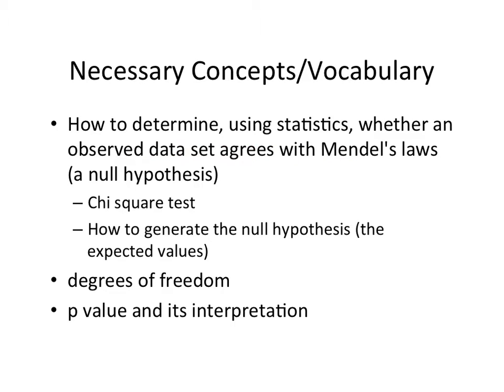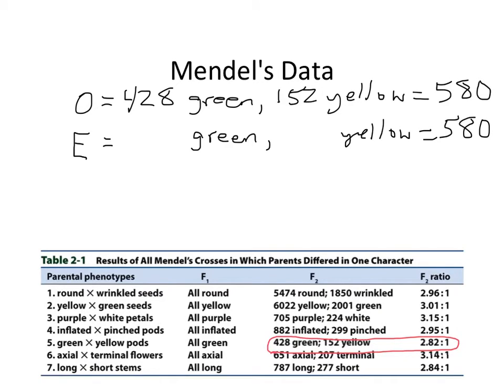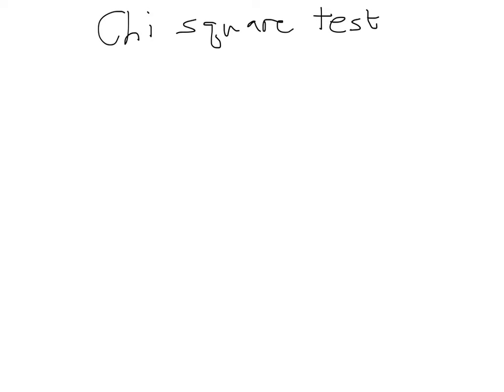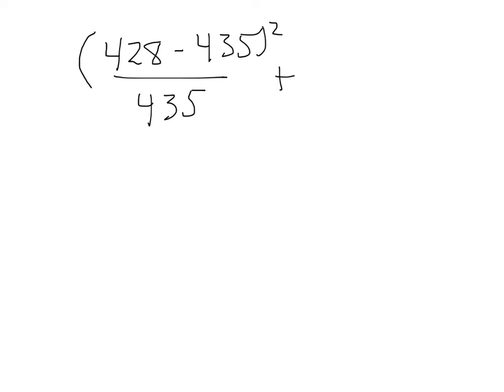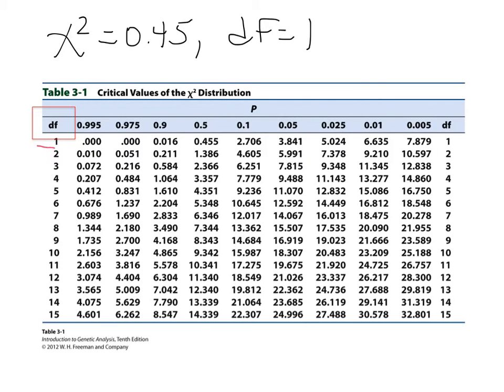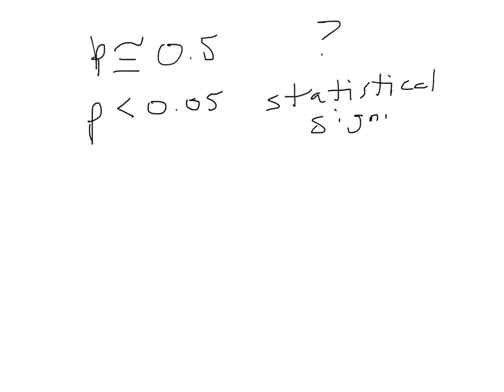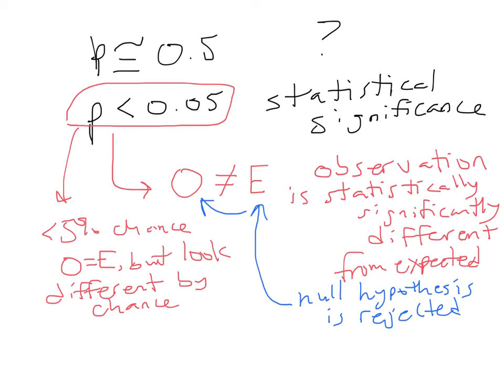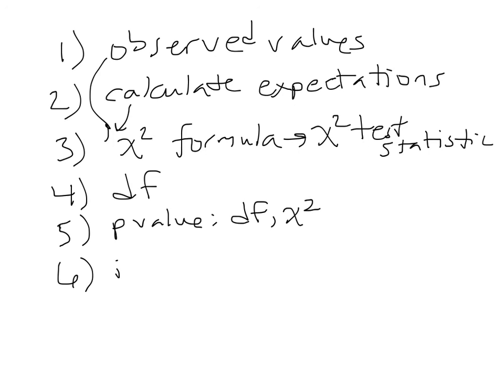Chi Square Test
0:00 Concepts/vocab
0:39 Mendel's data
1:37 observed data; expected data
3:35 How close is close?
3:53 Statistical tests of similarity: e.g. chi-square
7:05 degrees of freedom
8:02 interpret chi-square test statistic value & d.f. using chi-square table
10:21 interpreting a p value
13:39 summary